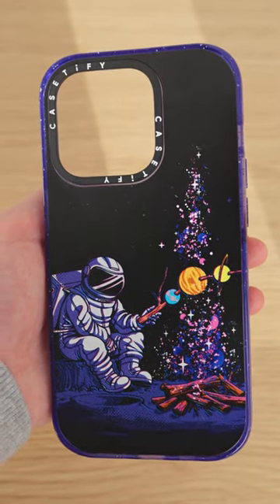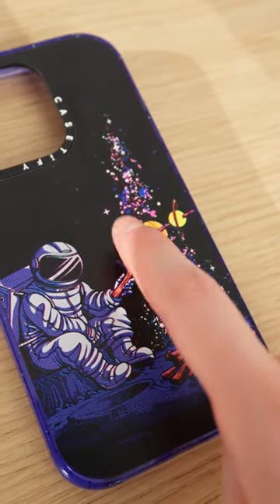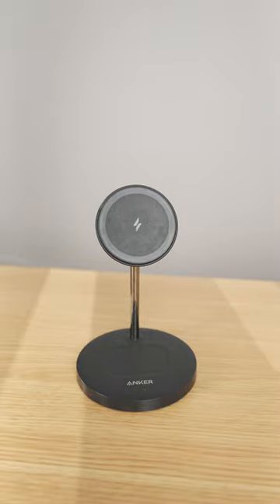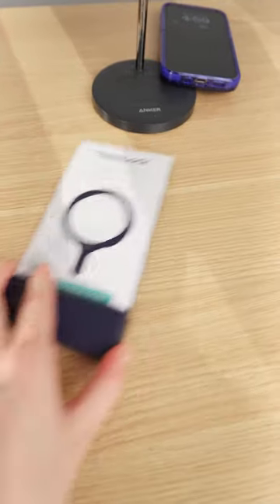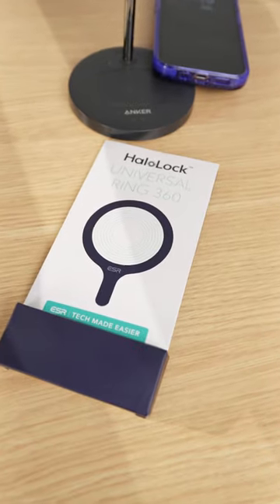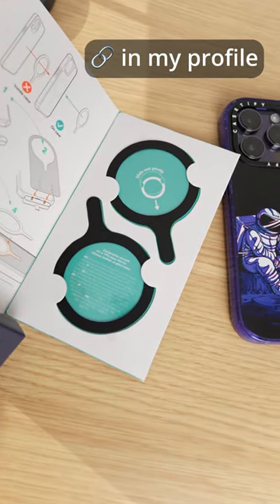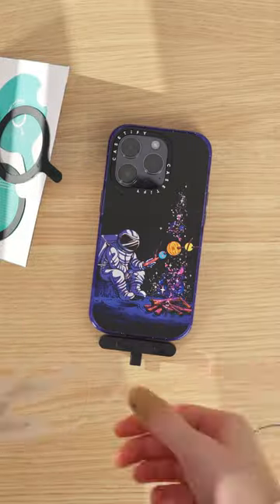How to Add MagSafe to ANY Phone Case!!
❀ about me ❀
I'm a tech content creator and a university student studying computer science.